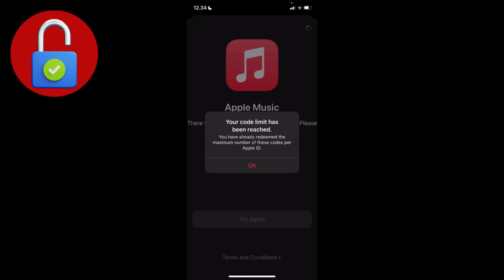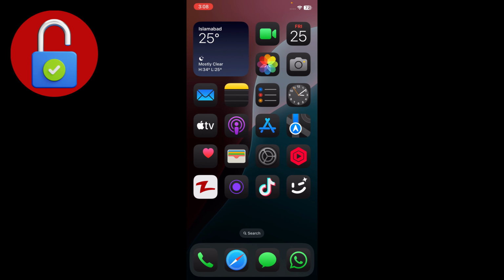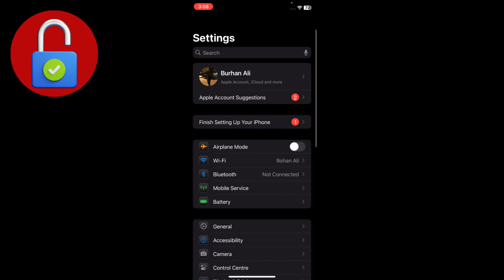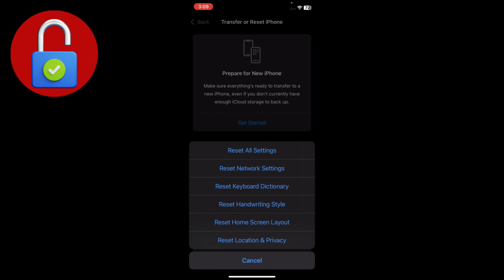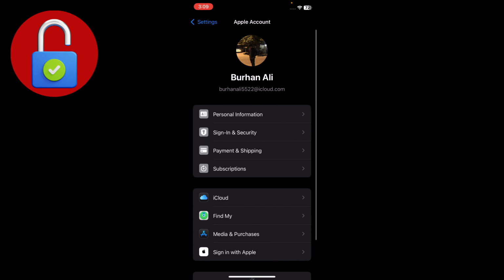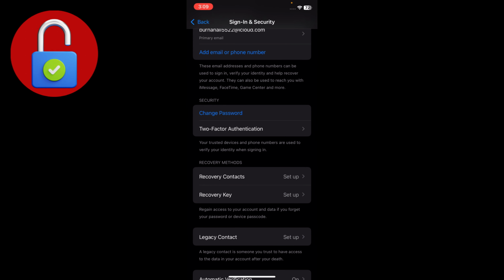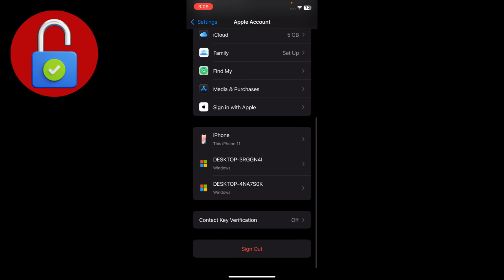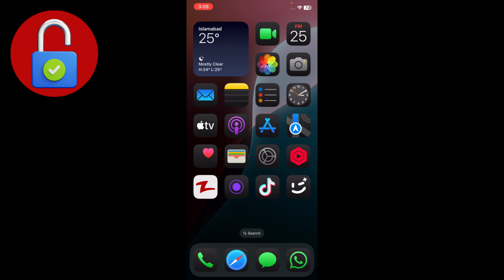Apple Music Code Limit Error? Here’s the Solution!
Getting the error “Your Code Limit Has Been Reached” on Apple Music?
You're not alone — this is a common issue when trying to redeem Apple Music free trials via Shazam, promotions, or third-party offers.

In this video, UnlockiOS Tech walks you through how to fix the “Code Limit Reached” error and what to do if you’ve already redeemed the max number of trials.

✅ Fix Apple Music trial redemption issues
✅ Works for iPhone, iPad (iOS 17 / iOS 18)
✅ Official methods – no hacks or jailbreaks

🧩 What You’ll Learn:
What causes the “code limit reached” error

Can you create a new Apple ID to get the offer?

Alternatives: Student Plans, Family Sharing, Carrier offers

Using Shazam or promo links properly

Apple Support recovery options

📲 Devices Supported:
iPhone XR, XS, 11, 12, 13, 14, 15
iOS 17 / iOS 18 compatible

💬 Have questions or another Apple Music issue?

apple music code limit reached, apple music trial not working, apple music error fix, unlockios tech, apple music promo not redeeming, fix apple music issue, apple music ios 18